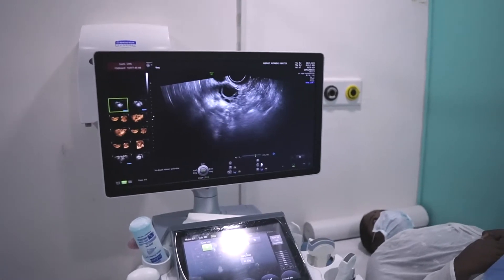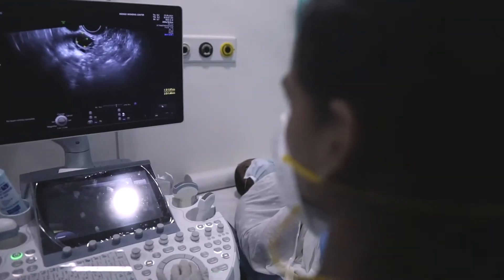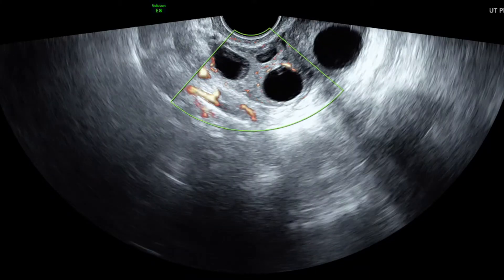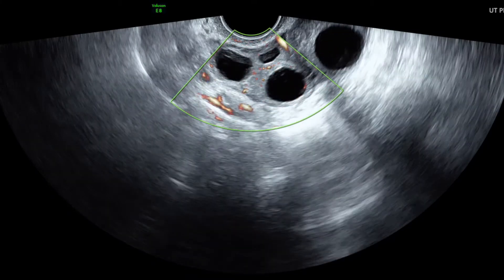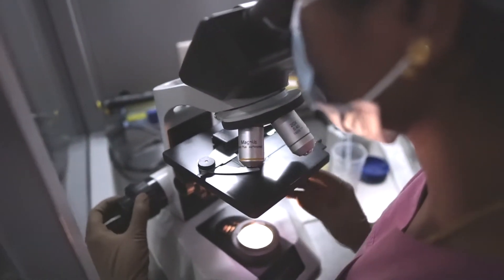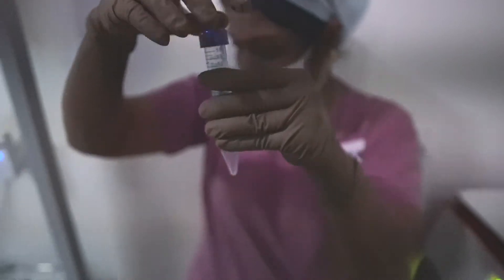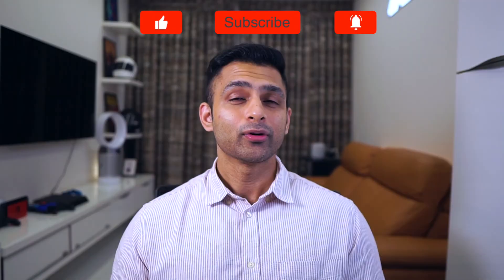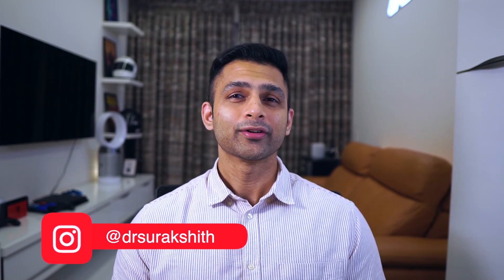How does IUI improve pregnancy rates ?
Dr. Surakshith explains on how IUI (also known as Intra uterine insemination) improves fertility and pregnancy rates.
What are the common queries patients have and what might be the success rates.

Dr. Surakshith Battina
Endoscopic Surgeon | Fertility Specialist | Cosmetic Gynecologist